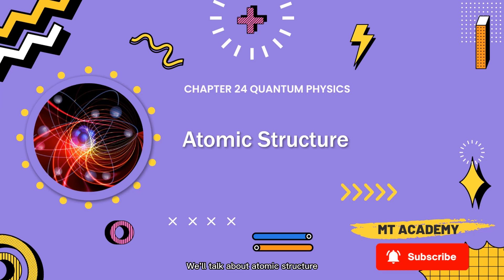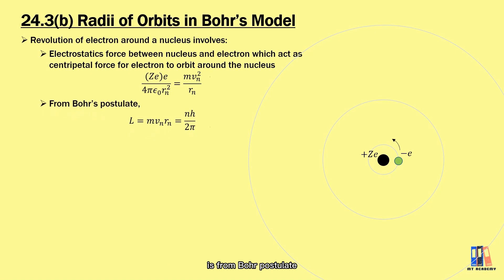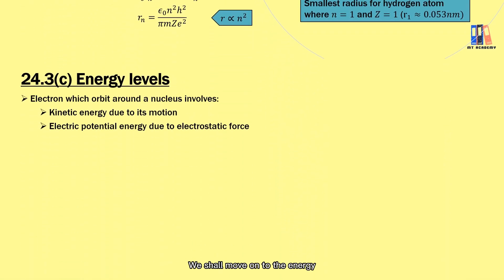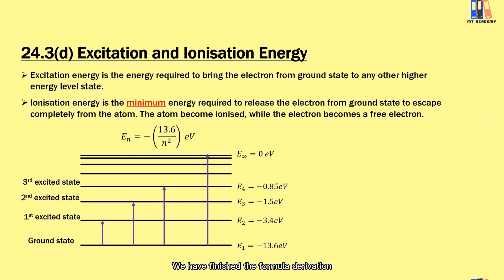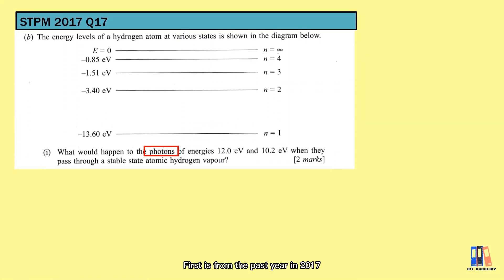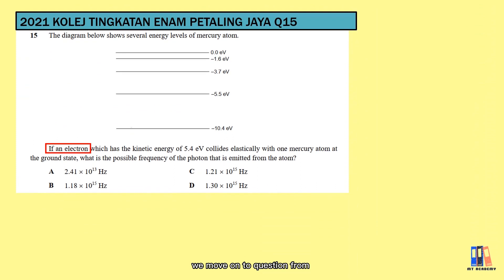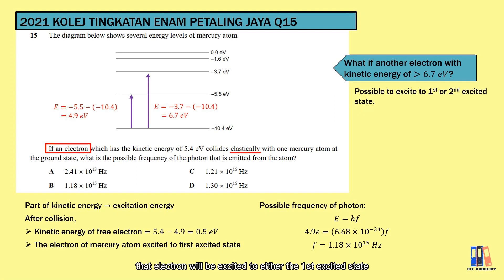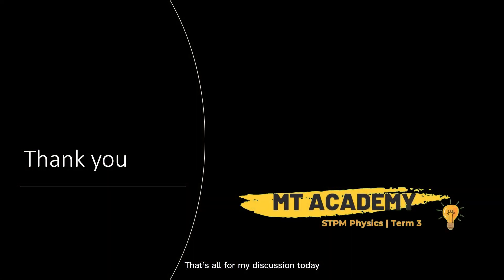Quantum Physics: Atomic Structure | STPM Physics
0:00 intro
0:08 Bohr postulate
1:01 derive radii of orbits
2:46 derive energy
4:11 excitation and ionisation energy
5:41 STPM 2017 Q17(b)
6:49 Trial 2021 KOLEJ TINGKATAN ENAM PETALING JAYA Q15
8:43 line spectra
9:32 thank you